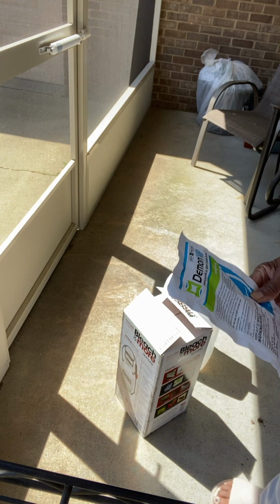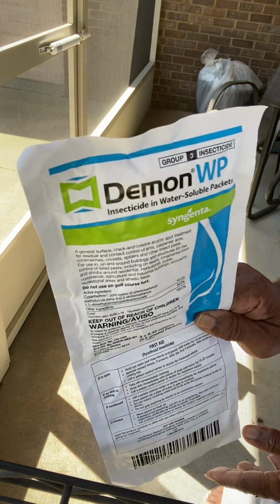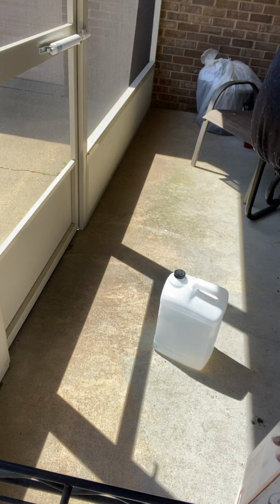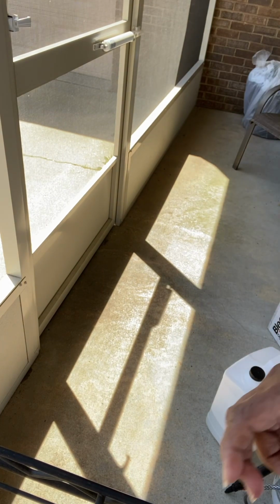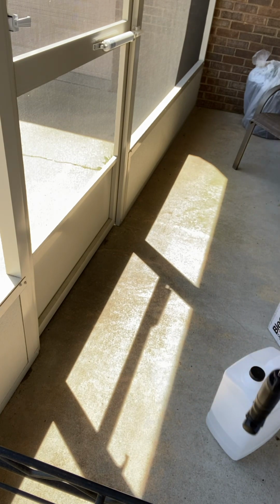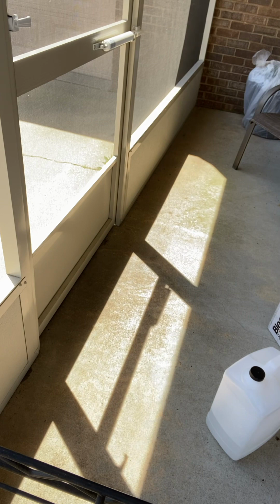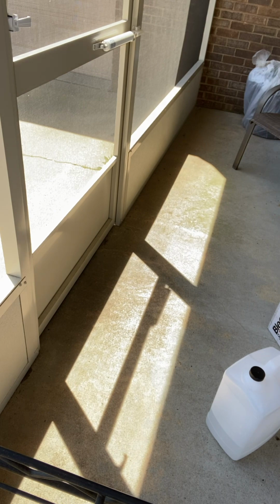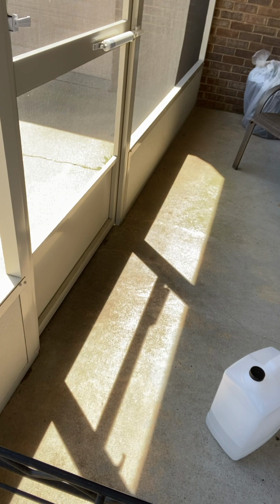Unboxing - Lowe’s - Sprayer - 5/1/2023